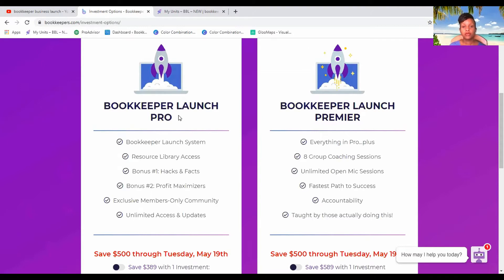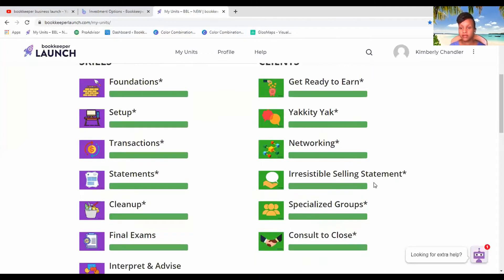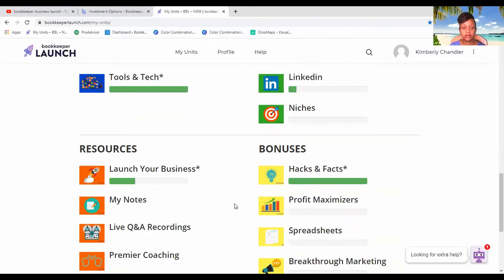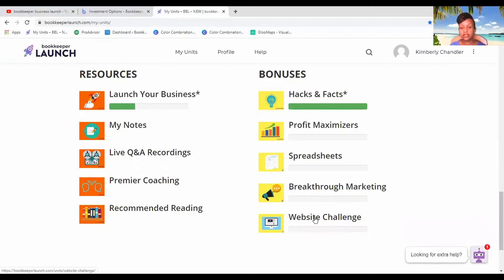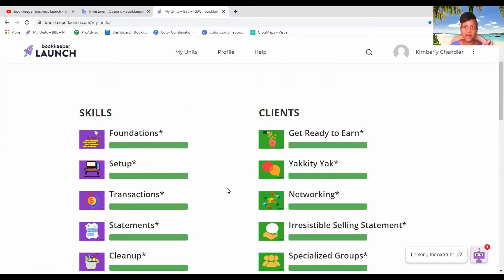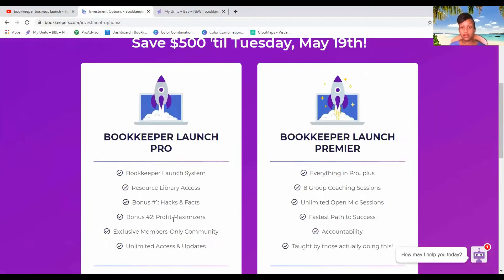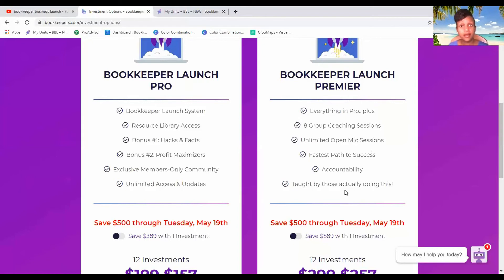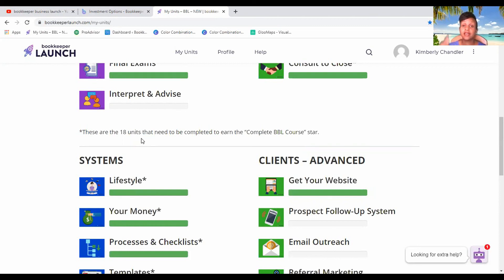Bookkeeper Business Course Pro or Premier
Bookkeeper Business Launch course Pro or Premier? Which one should you purchase?  I have bookkeeper business launch course Pro because that is the one that I can afford but I do advise that if you can afford Bookkeeper Business launch course Premier then buy that one because being apart of bookkeeper Business Launch I have come to realize that Ben Robinson really provides a lot of value in whatever he is selling.